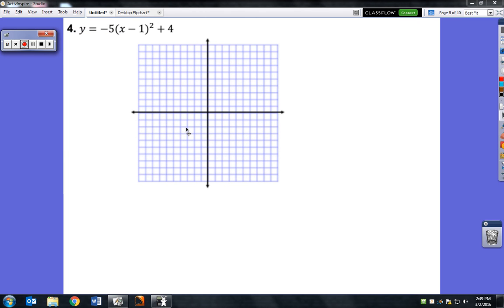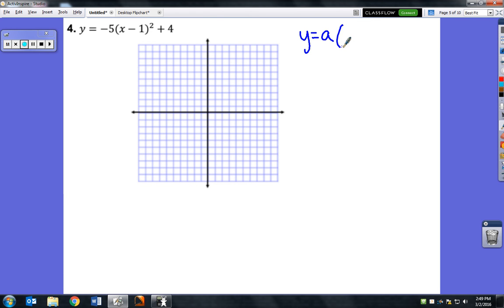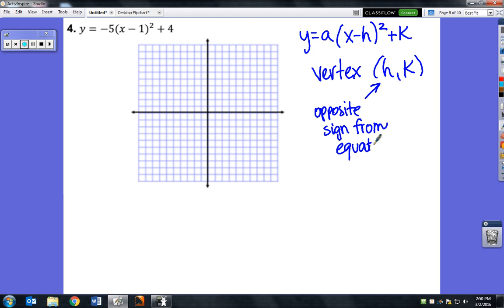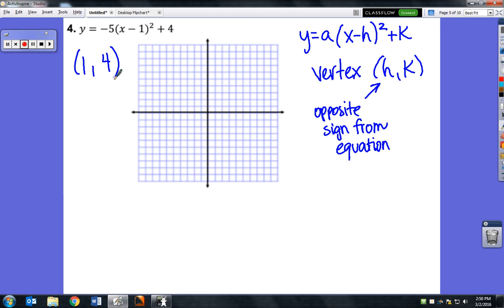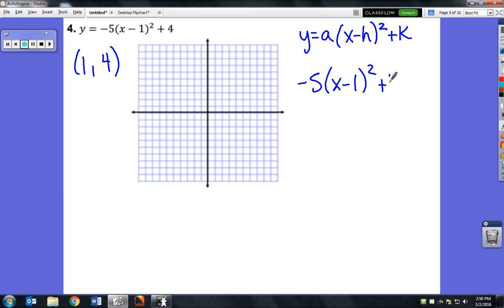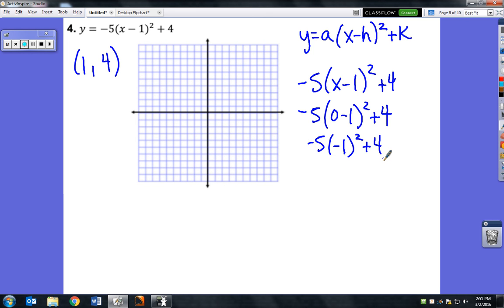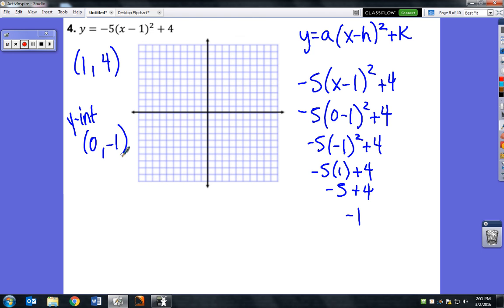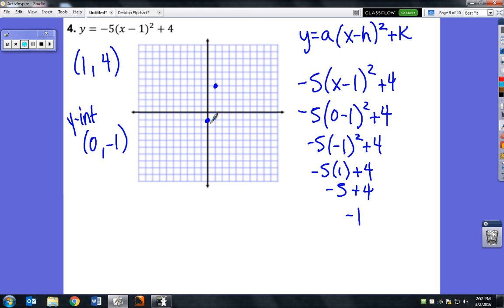Math With Ms. McKay - Unit 7A Review - Part 6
Question 4 on the review